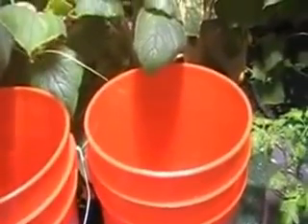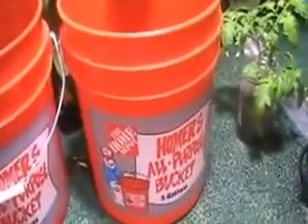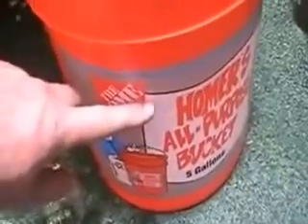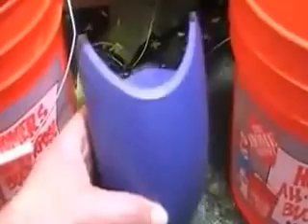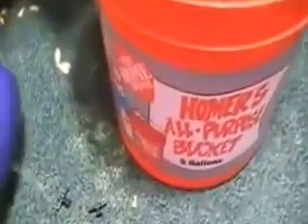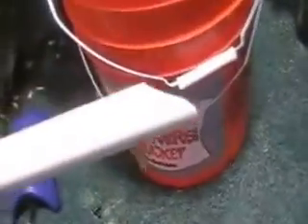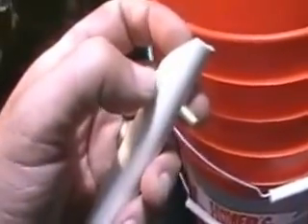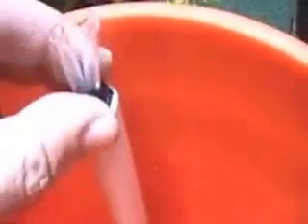Home made Hydroponics system on the cheap part 1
A video we found on the net on how to make a Homemade Hydroponics system for cheap.  This is a GREAT way to grow your own tobacco and save A LOT of money.  We hope you enjoy this DIY video and you can look forward to many more coming your way.